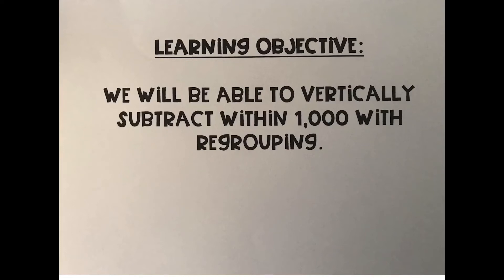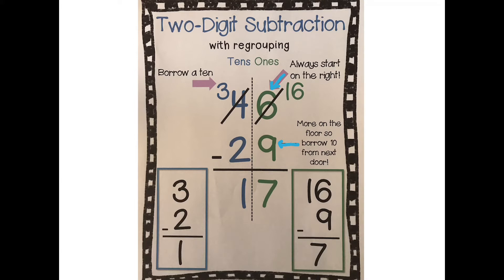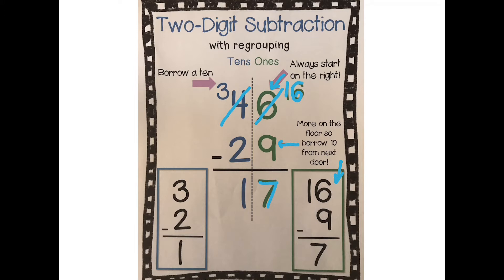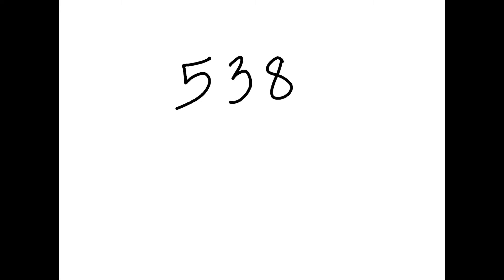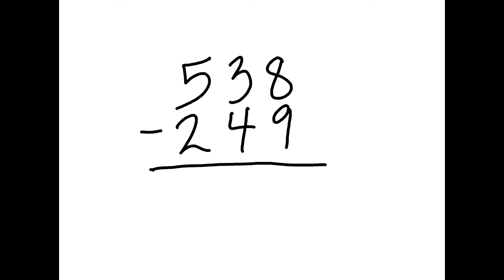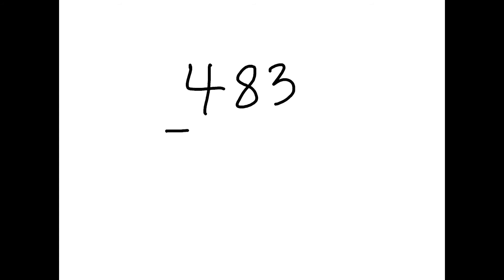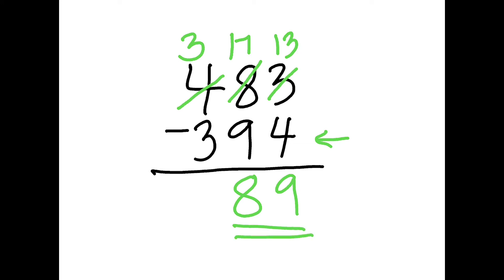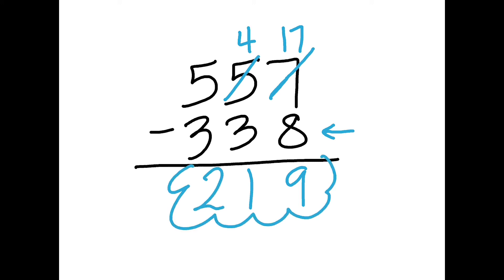Subtraction with regrouping within 1,000